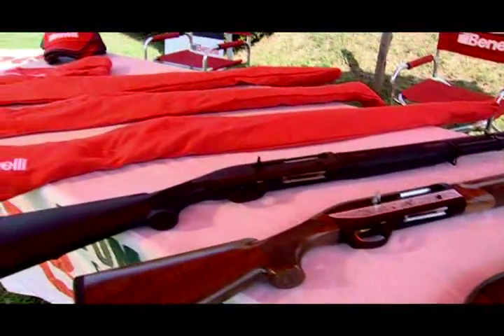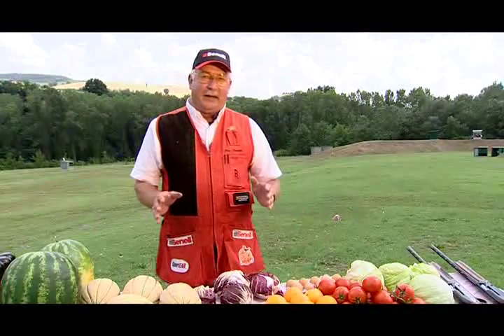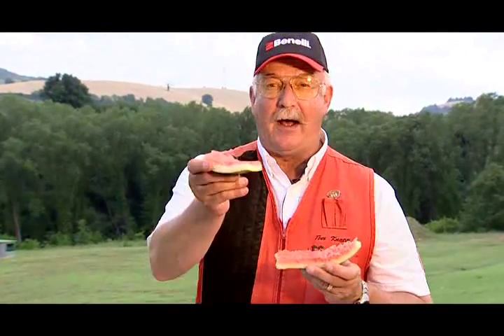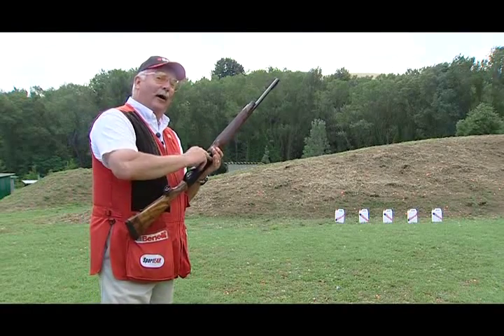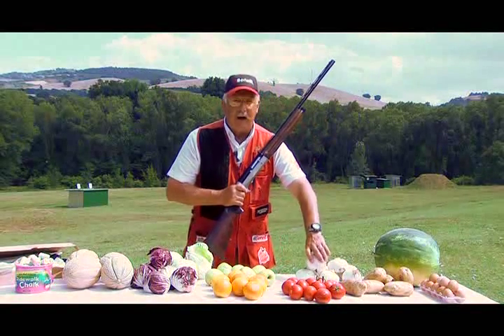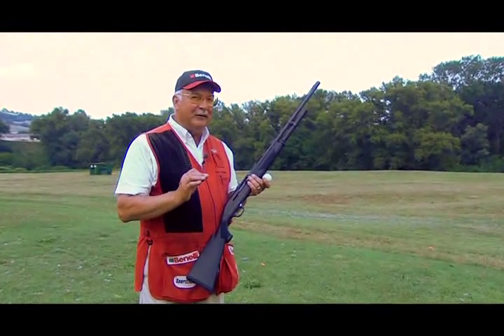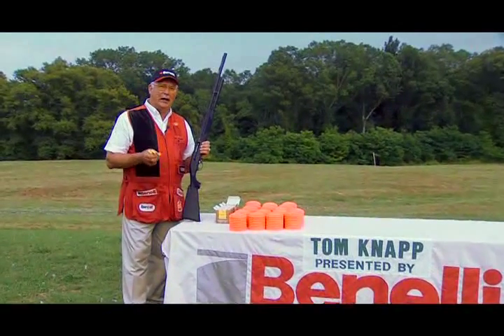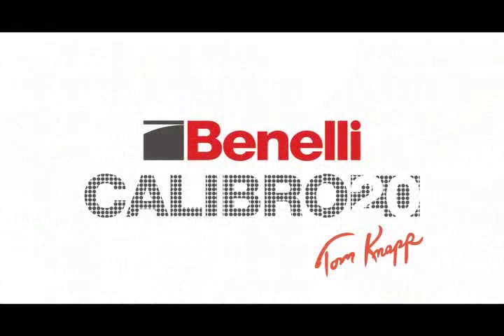Tom Knapp cal.20-En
Tom Knapp, the legend, shows us how easy and funny it is hitting all the targets with the Benelli 20 gauge.

Follow us also on other social channels to always be a step ahead.

Benelli Armi S.p.A.